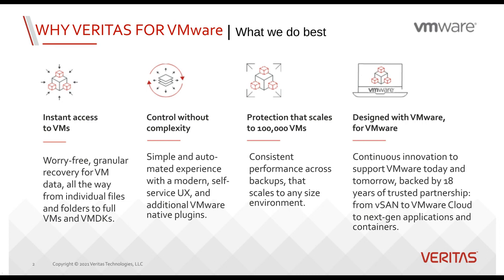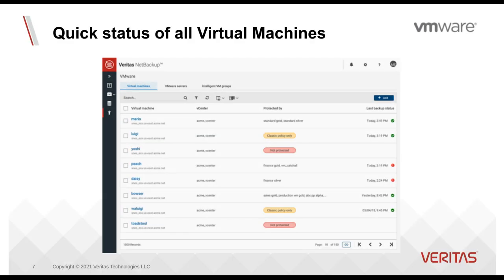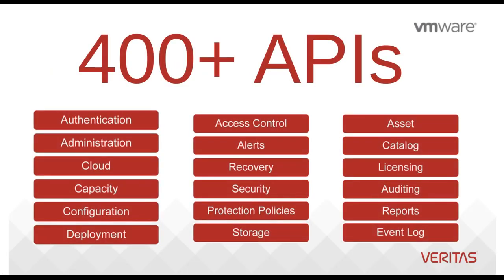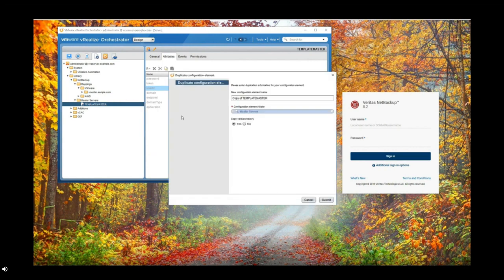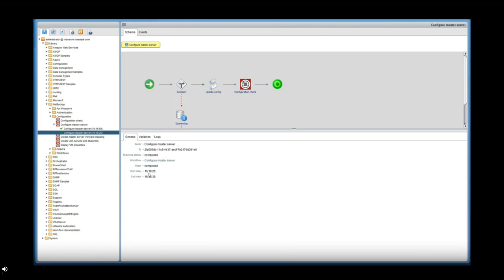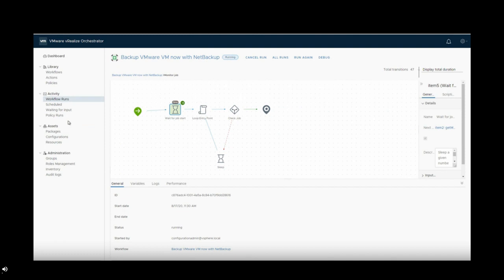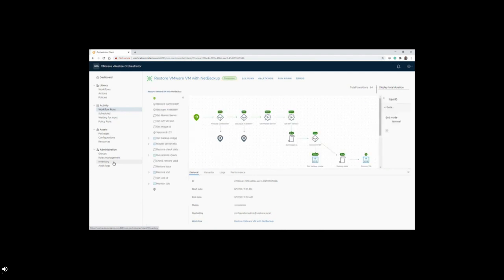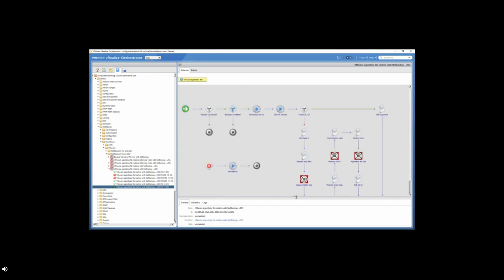vRealize Integrations with Veritas NetBackup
VMware and Veritas NetBackup lead in automation with consistent protection across all workloads. Together, we offer enterprise resiliency with operational simplicity. Join this webinar to see how to configure backups within vRO/vRA, protect VMs on-demand, enable self-service and  recover whole VMs or select files and folders through vRA or via direct restful APIs.